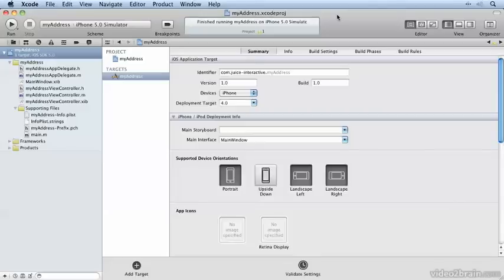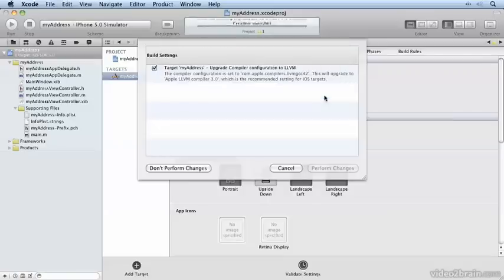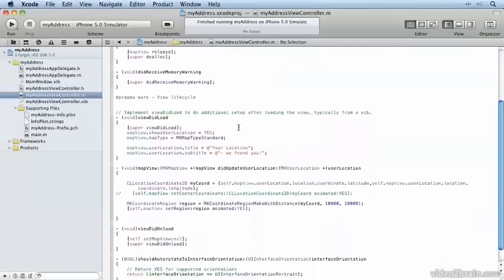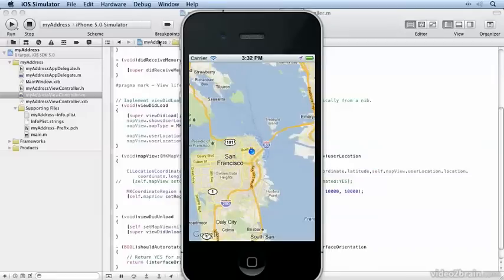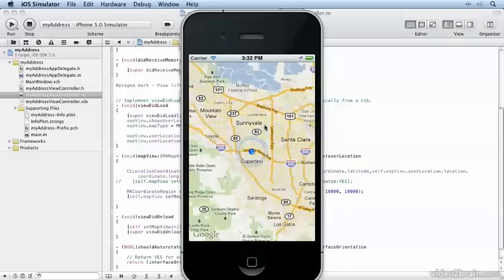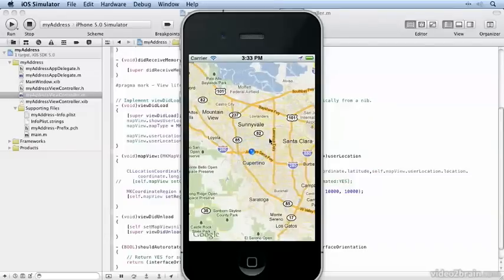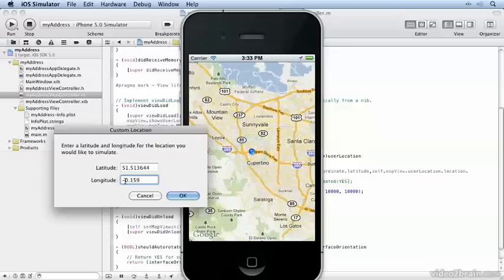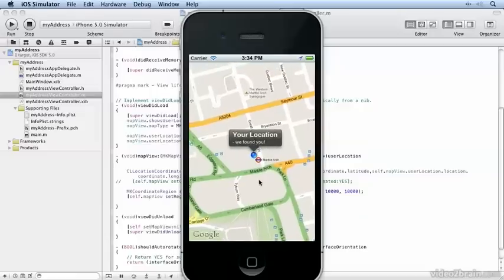iPhone and iOS 5 Advanced App Development: Custom User Locations in the iOS Simulator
Softwarena.net  / Learning / Following the recent release of iOS 5, there are a number of exciting new opportunities open for the iOS developer: Twitter integration, iCloud, new ways to easily customize the look of your apps, and storyboards, just to name a few. In addition to covering these new iOS 5 features and the techniques required to integrate them into your iOS apps, this course will also look into how to improve the performance of your apps, use blocks to simplify your code, and implement support for audio and sound effects in your apps. You'll also learn how the new UIAppearance library can be used to customize the appearance of standard iOS UI features and controls.